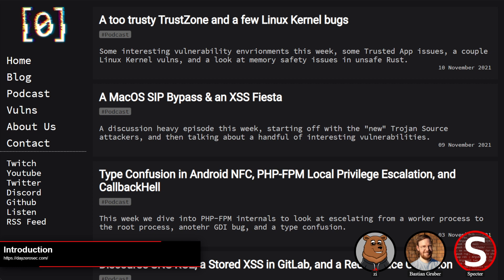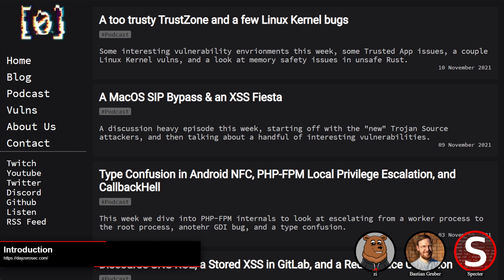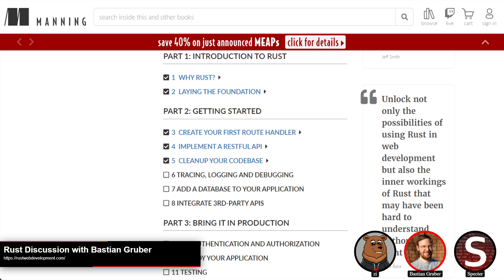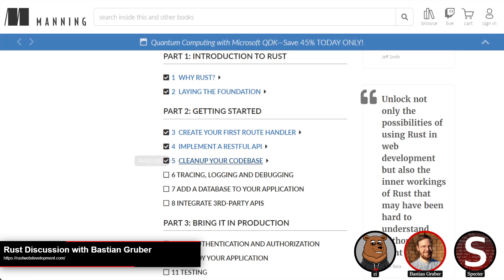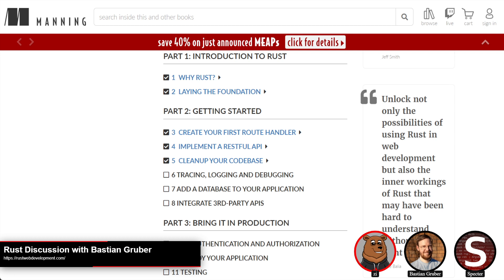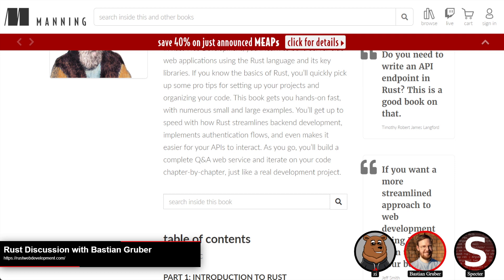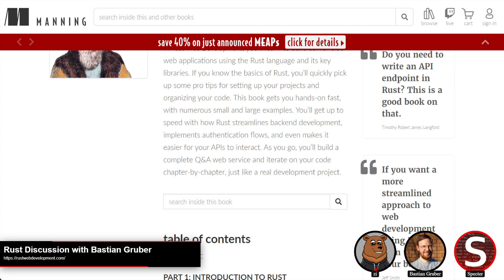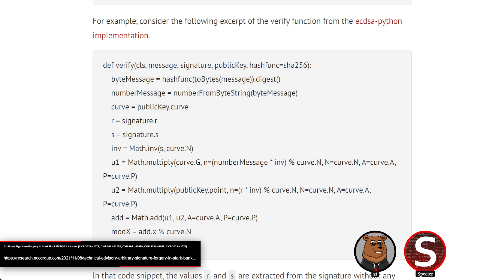099 - Rust in the Web? A Special Guest and some Bad Crypto [Bounty Hunting Podcast]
We are joined by Bastian Gruber to start the episode with a discussion about Rust. Then we'll dive into a few interesting vulnerabilities this week including yet another ECDSA implementation issue and some header smuggling research.

[00:00:00] Introduction
[00:00:40] Rust Discussion with Bastian Gruber (Use the code poddayzero21 for 35% off Manning books)
[00:46:29] Arbitrary Signature Forgery in Stark Bank ECDSA Libraries [CVE-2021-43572, CVE-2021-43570, CVE-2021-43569, CVE-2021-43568, CVE-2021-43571]
[01:02:37] Becoming A Super Admin In Someone Elses Gsuite Organization And Taking It Over
[01:06:52] Private Blog Content Disclosed in Atom Feed
[01:08:29] Practical HTTP Header Smuggling: Sneaking Past Reverse Proxies to Attack AWS and Beyond
[01:17:01] IDOR through MongoDB Object IDs Prediction
[01:18:45] History of Cross-Site History Leaking